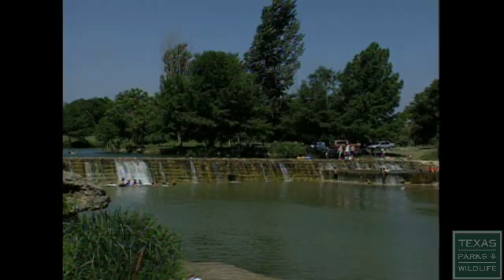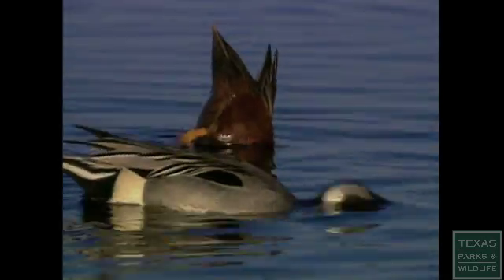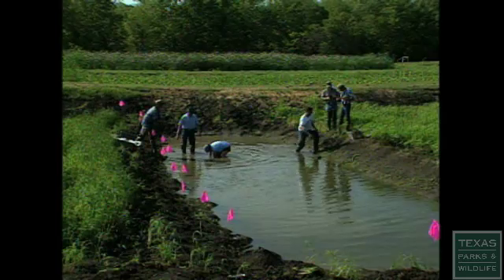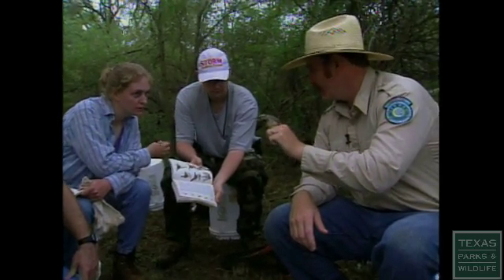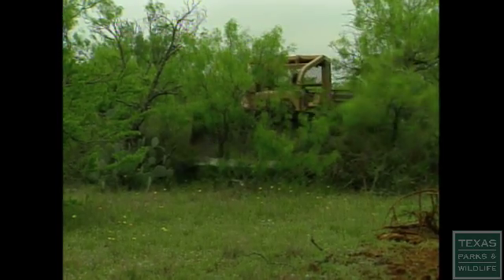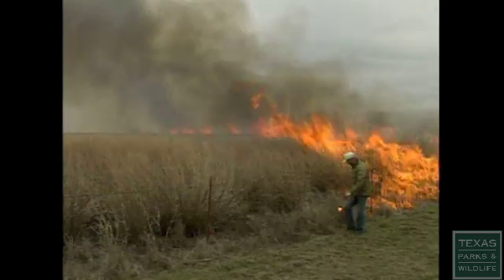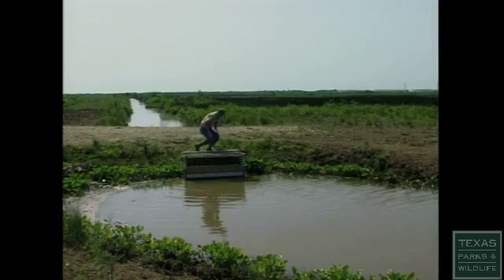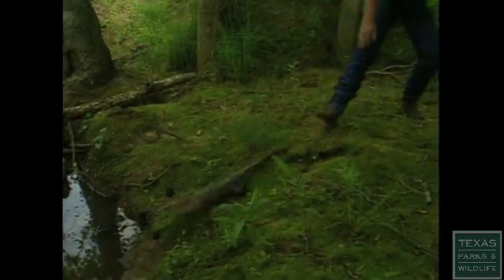Living Laboratories, Texas Wildlife Management Areas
Wildlife Management Areas function as living laboratories, where wildlife, nature, and scientific research come together. Take a tour of some of these interesting ecosystems all across the state of Texas